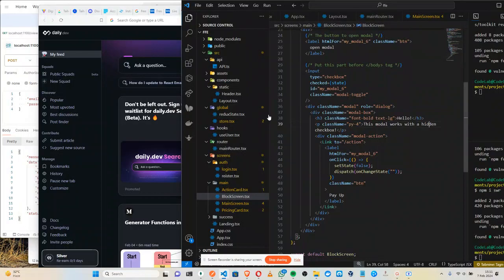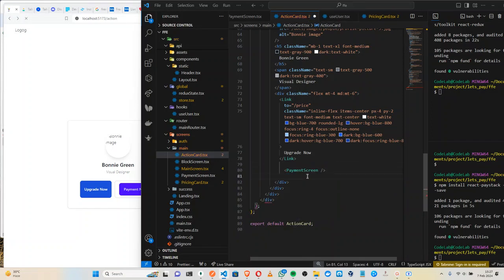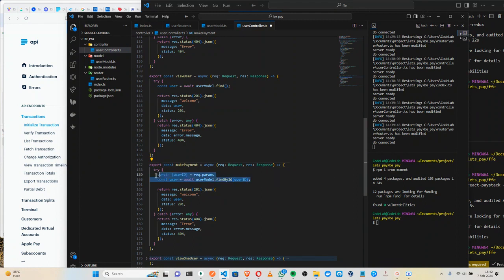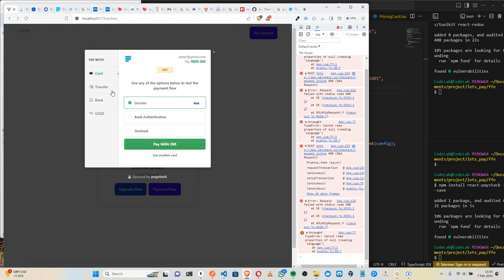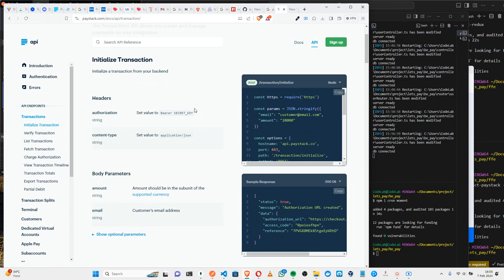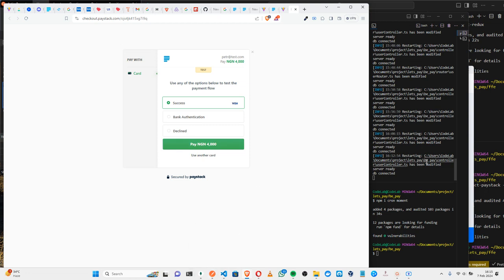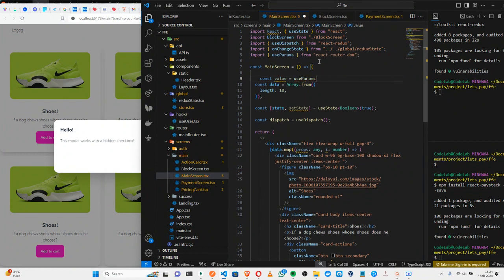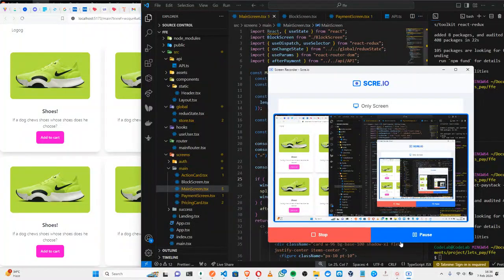Building the Logic for a payment system